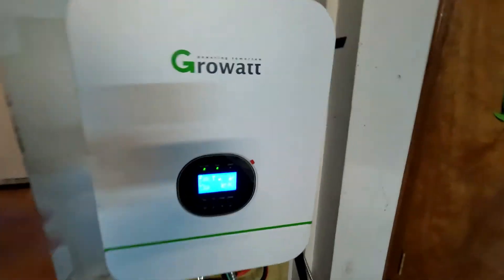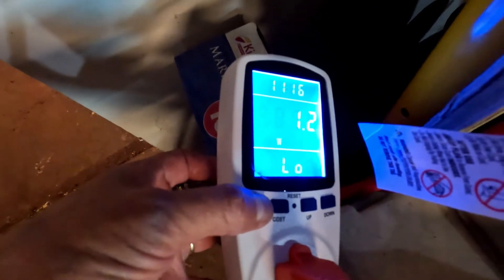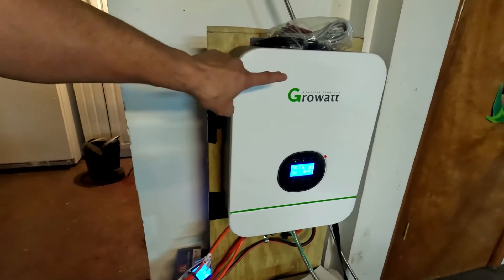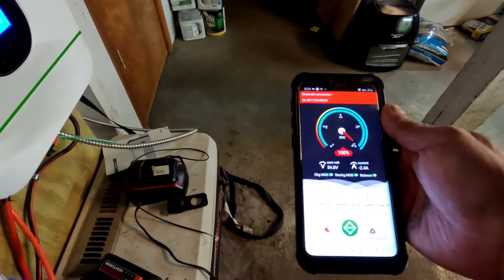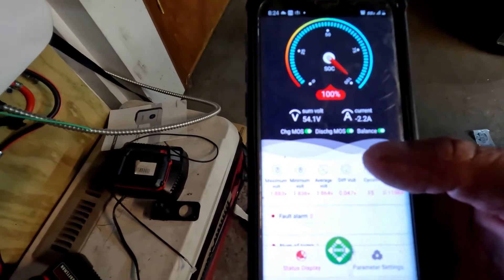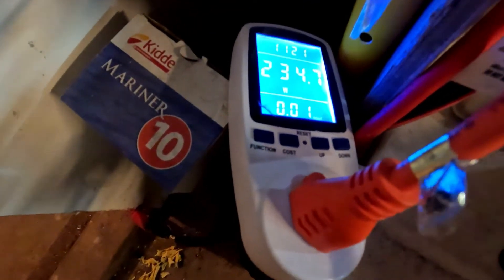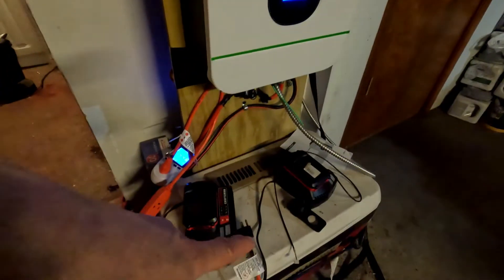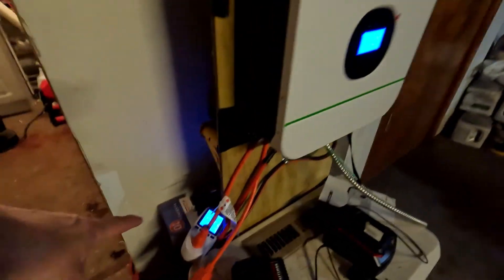How much Grid power does this GROWATT solar inverter uses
What's going on everybody Rob here with a little video about this Growatt solar inverter. I purchased this Growatt solar inverter to help bring solar power to my house and reduce energy costs. I don't use it much too often. I have not put the industrial size solar panels on the garage yet. All I have is 400 W of solar power of solar panels on the garage. I got another 1200 W I want to put on the garage. What's since I had this grow what solar inverter I wanted to plug it into the grid and plug it into some LED and fluorescent lights to see how much power consumption and how much power this Growatt will generate. Most of the time is just running off of the 48 volt battery that I built. Sometimes it uses the battery and the sun to run the lights. Although it does use a lot of grid power when the sun goes down to recharge the battery all the way up to full. I was so surprised when I found out this Growatt inverter was using 1900 W from the grid to charge the battery. To me this would make sense if I had a big power wall  mount battery that would not have to be fully charged overnight that would store enough power overnight to recharge in the morning time. Now on average I figure the Growatt is using about 250 to 300 W just to be on with the inverter. And I do think that is a lot of power consumption. But this is just me and what I'm figuring out. I will keep you posted on my journey of solar power down the road.